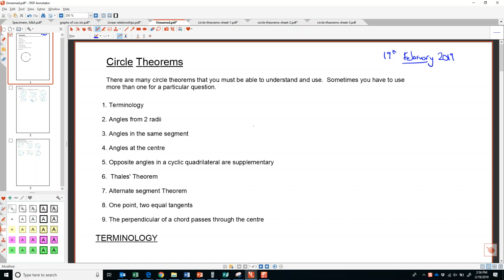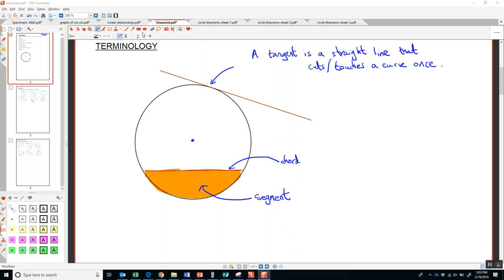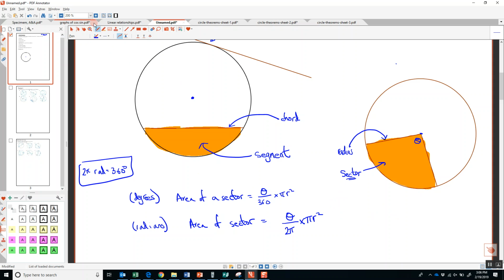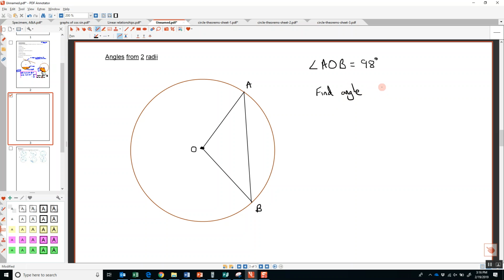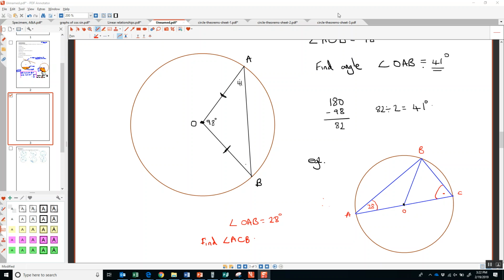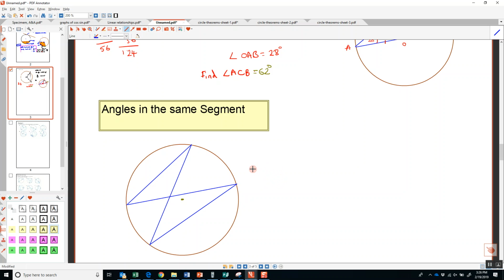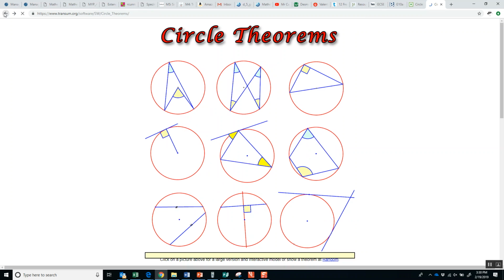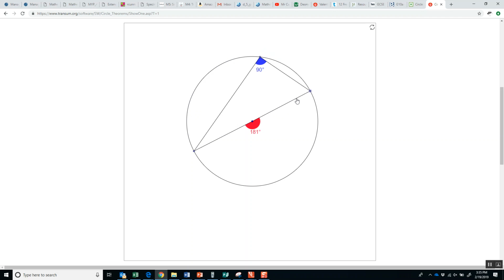M5: Circle Theorems part 1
Tues 19th Feb - Here is the link to the interactive circle theorems